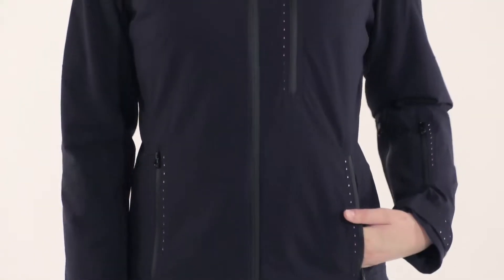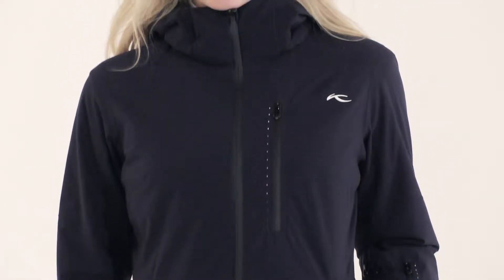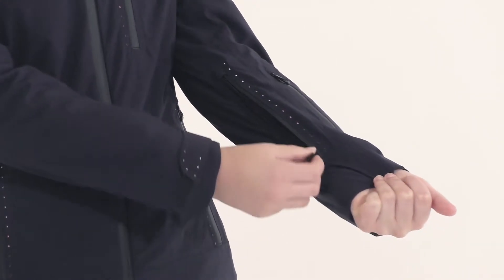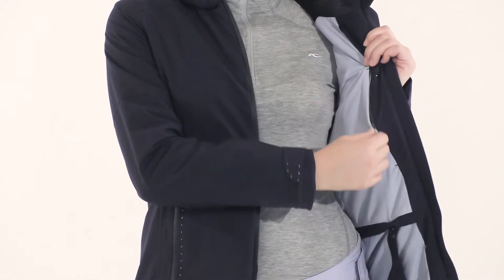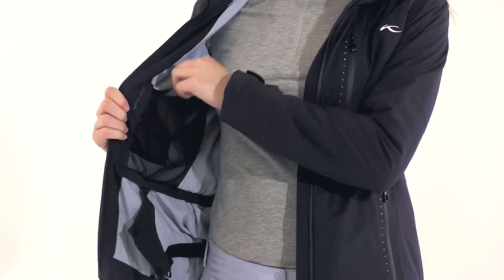Kjus FRX Alpha Jacket